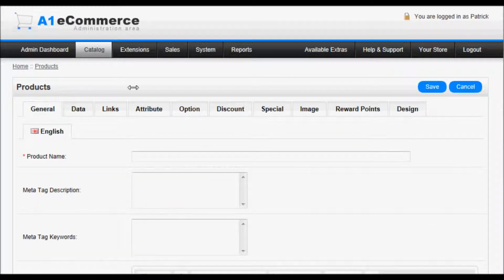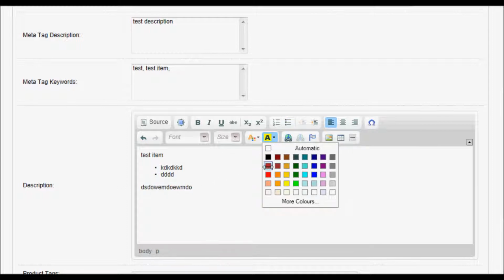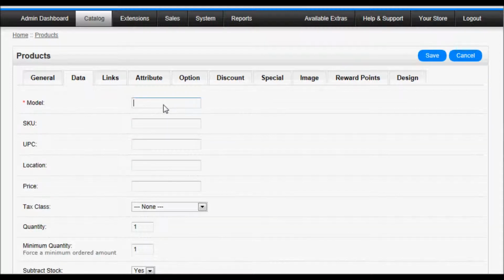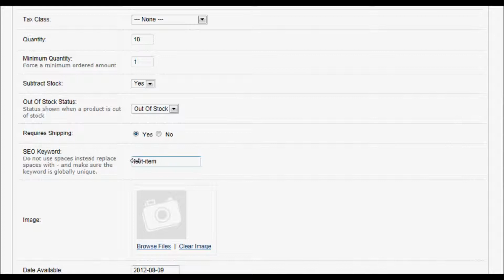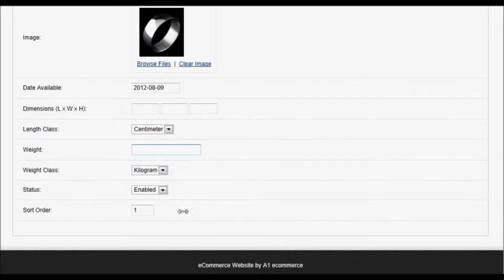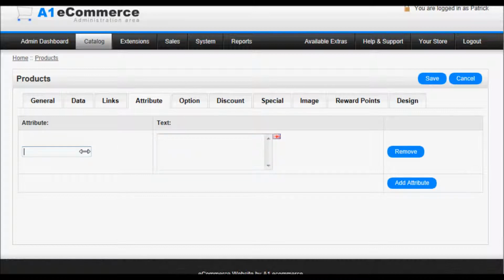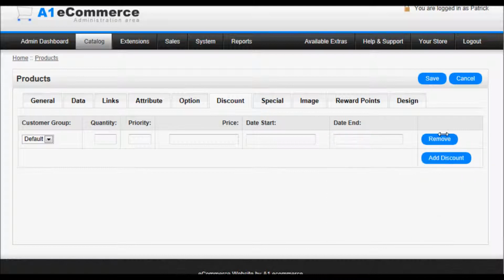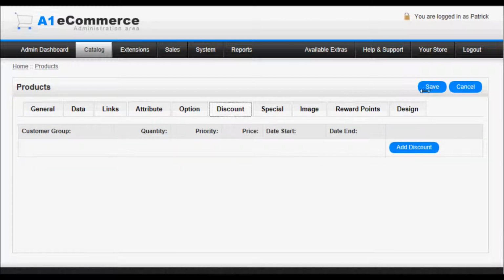How to add a product to your ecommerce website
This video will show you how to add a product to your website thats been created

A1 eCommerce is a provider and designer of high quality ecommerce websites, if you sell online and looking for an ecommerce website so you can sell your items online contact use today or visit our